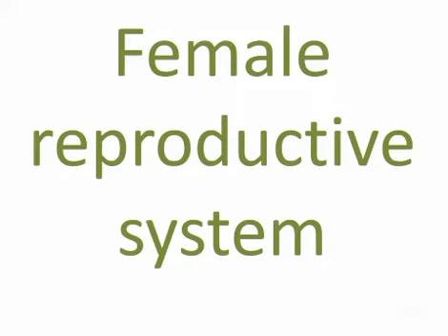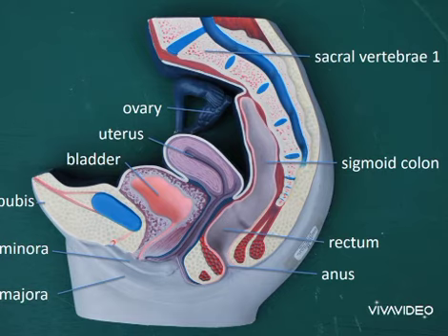ALL YOU NEED TO KNOW ABOUT THE FEMALE SEX ORGAN-- PT.1